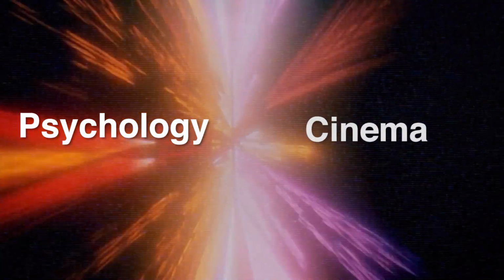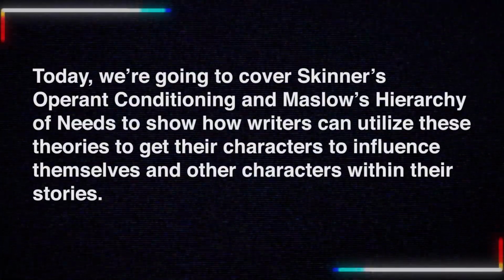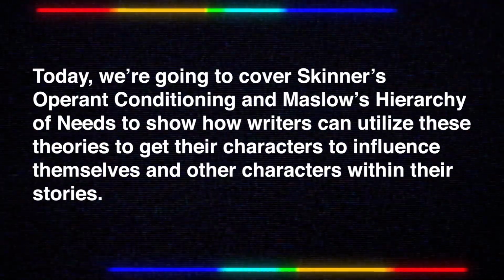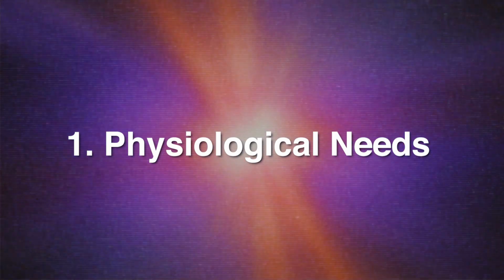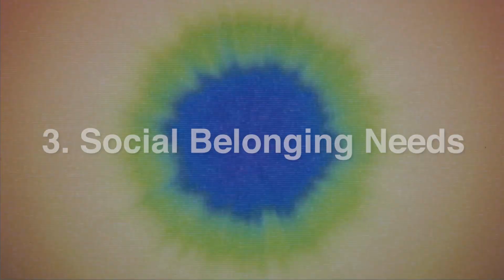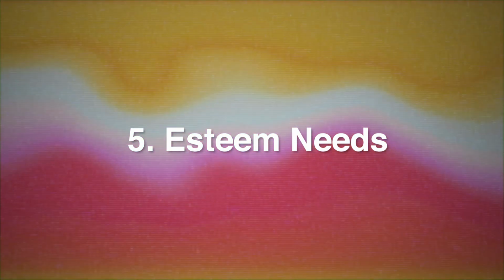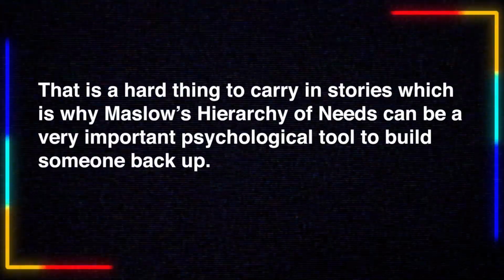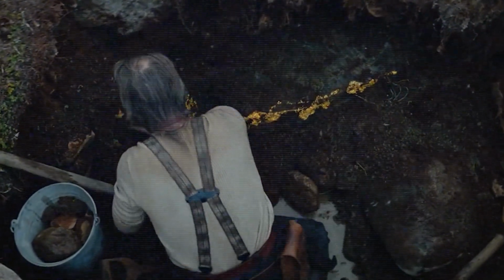Freud to Film: Crafting Relatable Characters Using Psychology - Pt 2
In part 2 of our series, From Freud to Film, we explore how characters can influence themselves and others by applying psychological theories like B.F. Skinner's Operant Conditioning and Maslow's Hierarchy of Needs.

We’ll take a look at examples from The Silence of the Lambs, Full Metal Jacket, and Cast Away to show how writers and filmmakers used these psychological theories to create realistic motivations and character development.